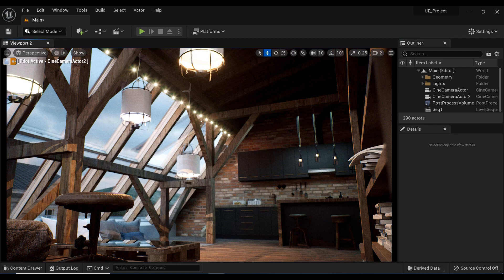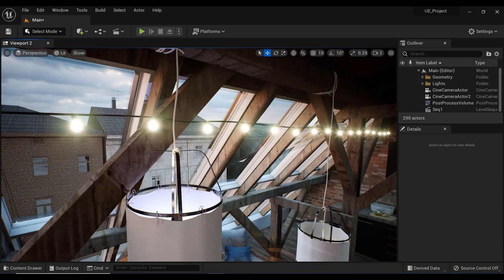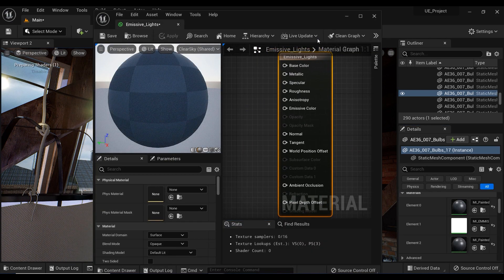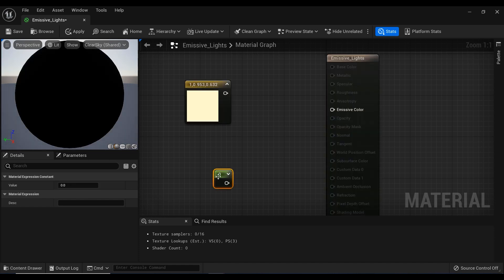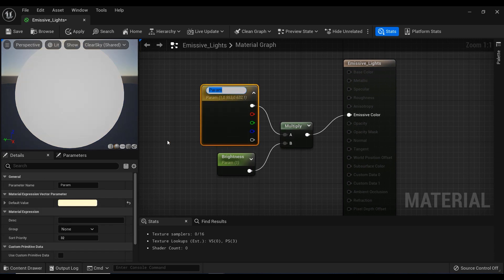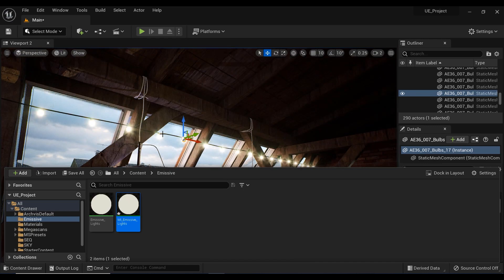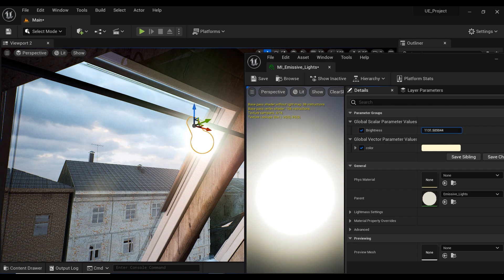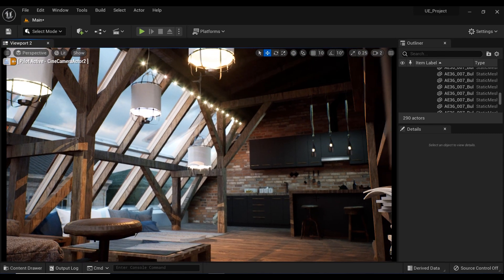Create Realistic Scenes with Unreal Engine 5 Emissive Materials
In this video, we explore the power of emissive materials in Unreal Engine 5 and how they can be used to create stunning and realistic scenes. With these materials, you can bring life to your string lights and lamps, adding a sense of warmth and depth to your projects. We'll dive into the technical aspects of creating and applying emissive materials, as well as share some practical tips and tricks to help you achieve the best results. Whether you're an experienced game developer or just starting out, this video is a must-watch for anyone looking to take their scenes to the next level.